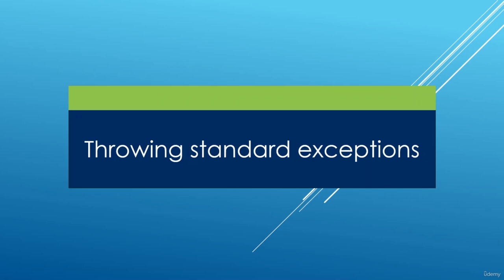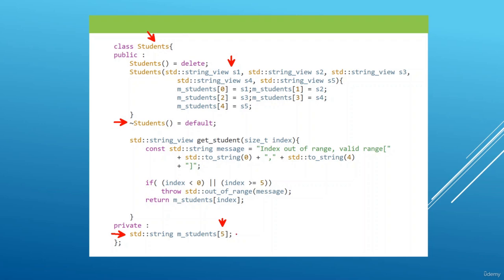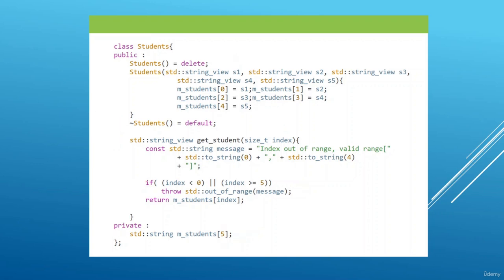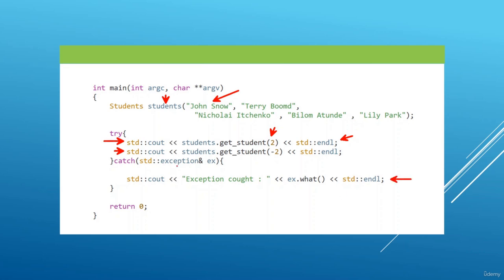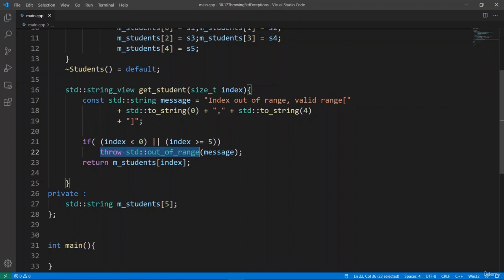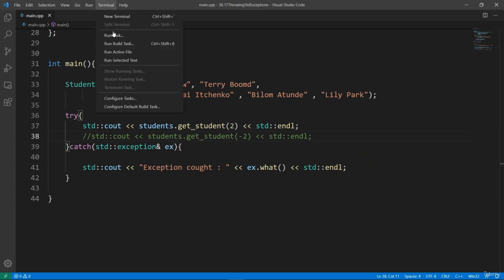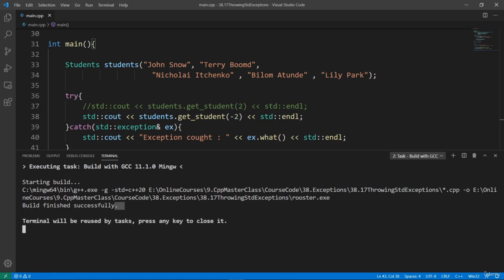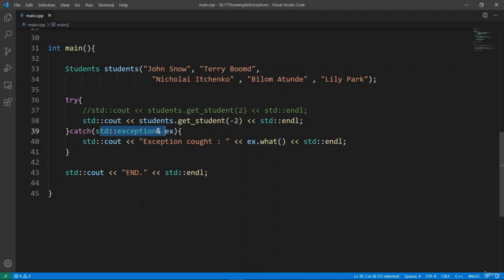023 Throwing Standard Exceptions